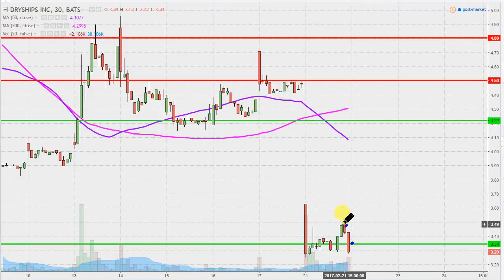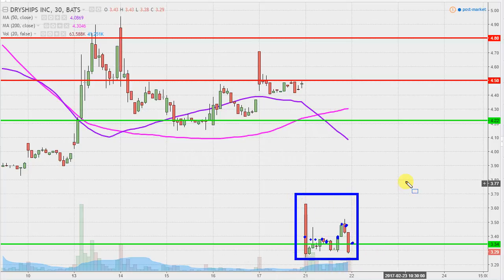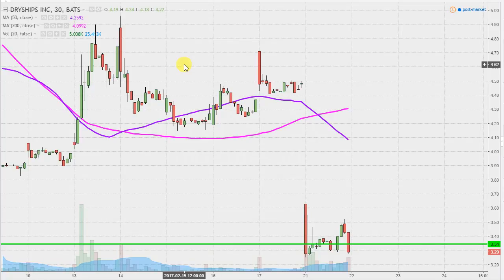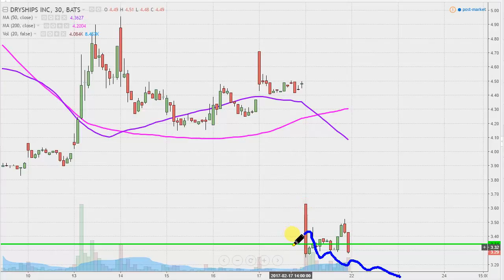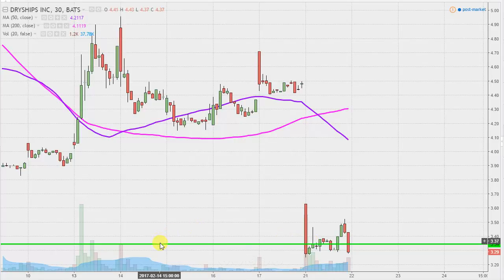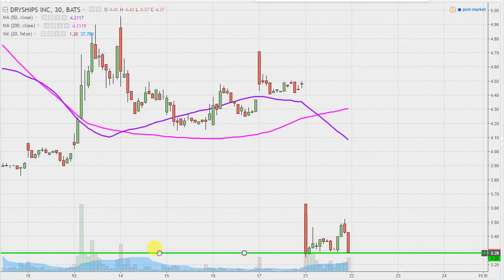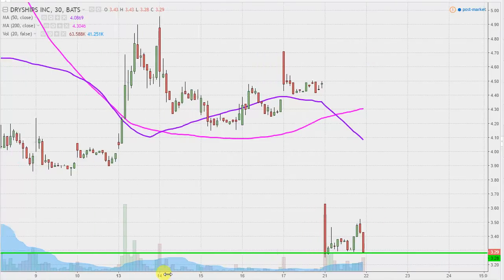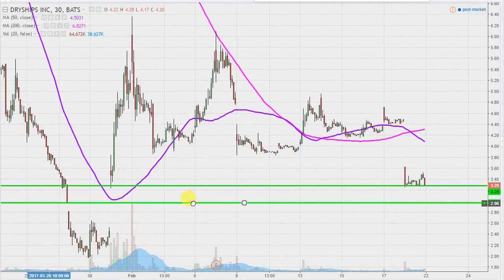DryShips Inc - DRYS Stock Chart Technical Analysis for 02-21-17